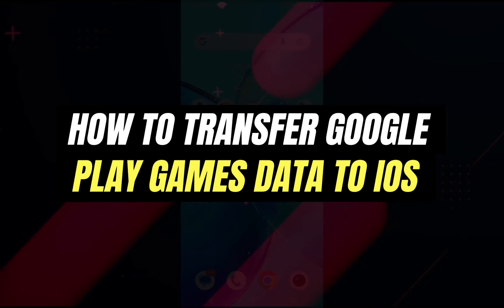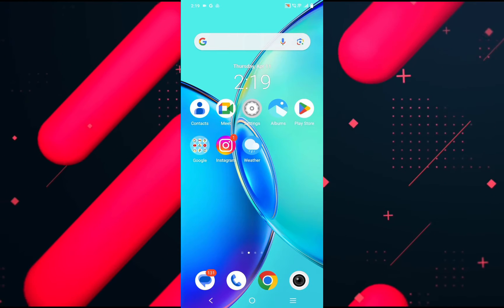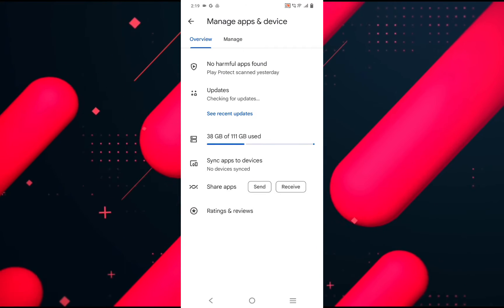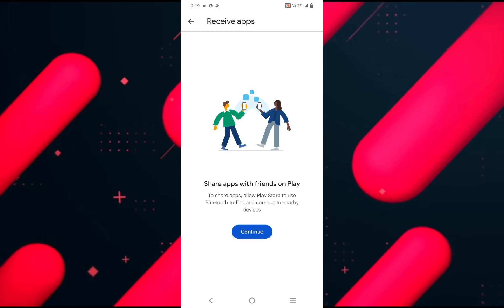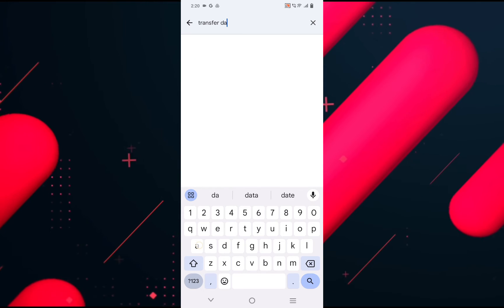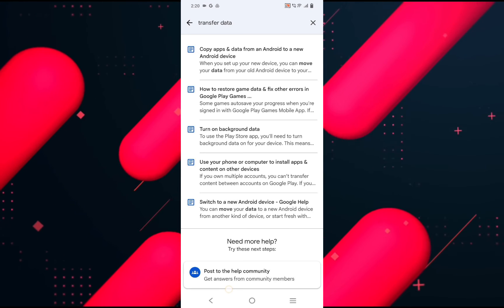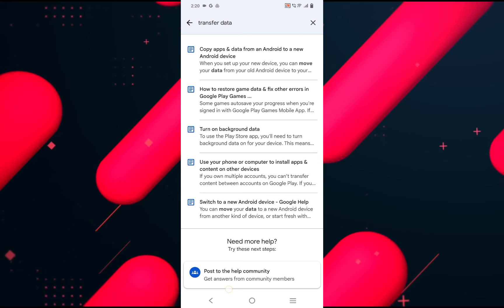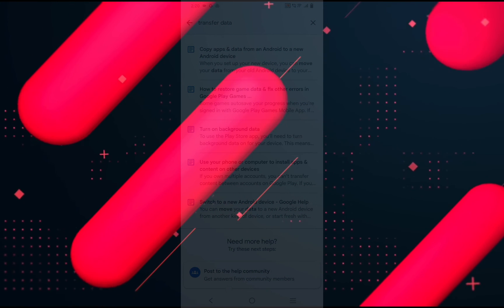How To Transfer Google Play Games Data to IOS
In this video I'll show you How to Migrate Google Play Games Data to iOS. The method is very simple and clearly described in the video. Follow all of the steps & you will see How to Port Google Play Games Data to iOS.